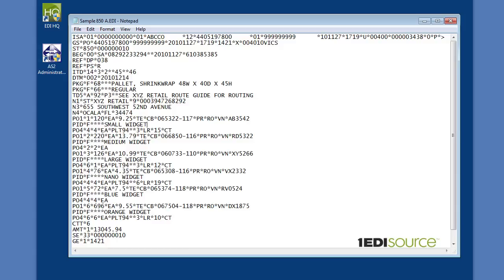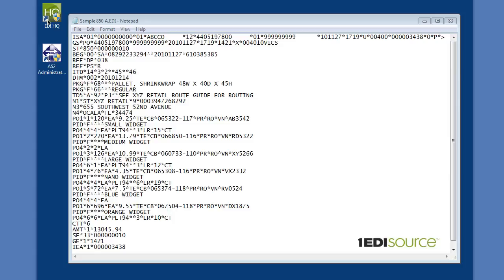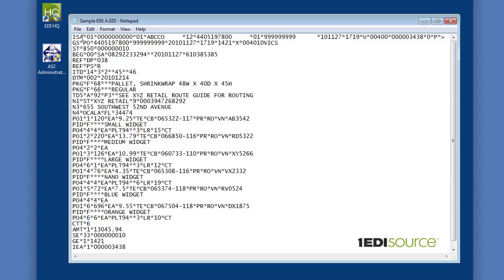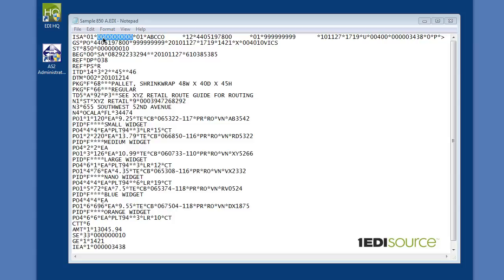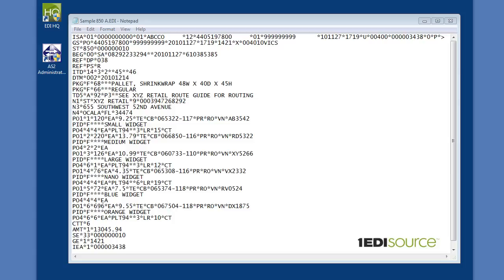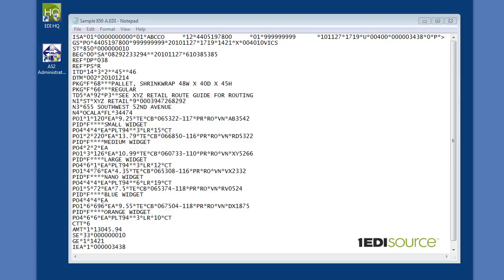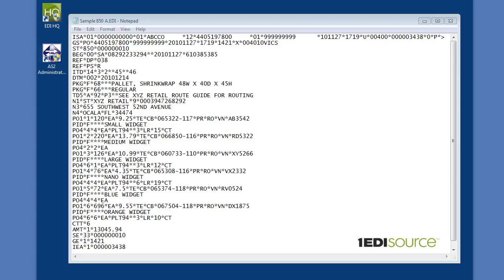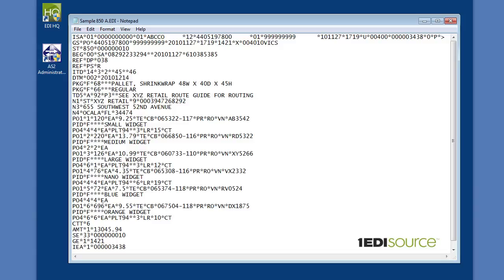What is EDI - the basics of reading an EDI document.